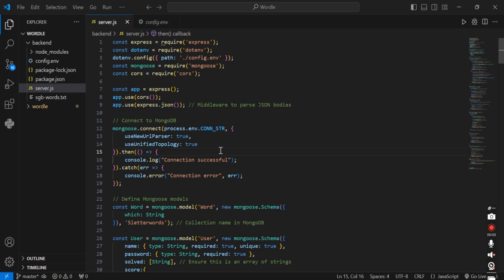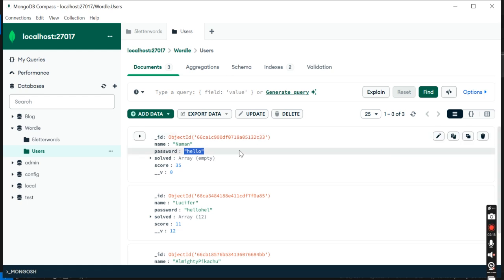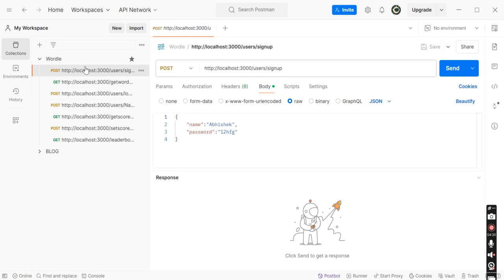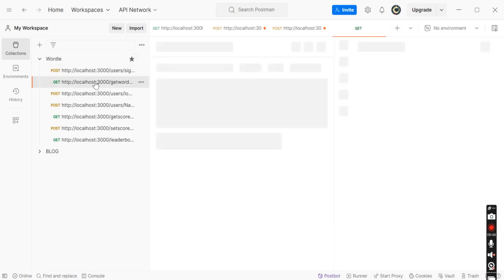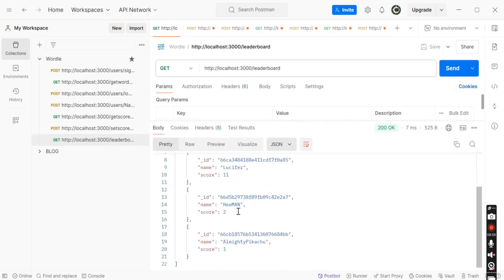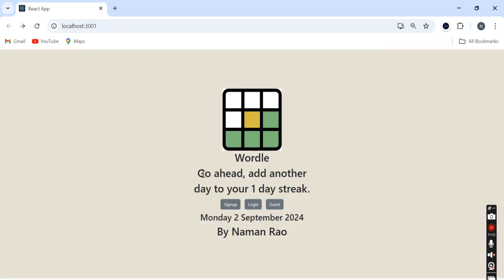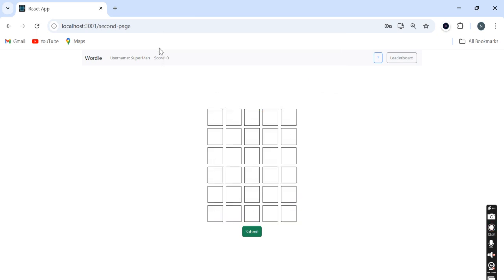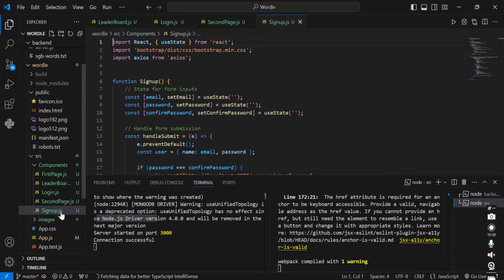Building a Wordle Game with MERN Stack: A Step-by-Step Tutorial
🎮 Building a Wordle Game with MERN Stack 🎮

In this video, I’ll walk you through the entire process of creating a Wordle game using the MERN stack (MongoDB, Express.js, React, and Node.js). Whether you’re a MERN stack enthusiast or just curious about how to build a fun and interactive web app, this tutorial has something for you!

🔹 What You'll Learn:

Setting up the project with Node.js and Express for the backend
Using MongoDB to store and manage word lists
Building a dynamic front end with React to create an engaging game interface
Implementing game logic and integrating the front end with the back end
Tips and tricks for optimizing performance and improving user experience
By the end of this video, you’ll have a fully functional Wordle game and a deeper understanding of how to leverage the MERN stack for web development.